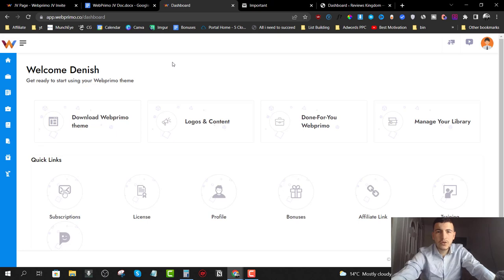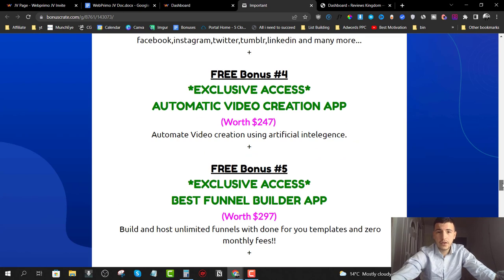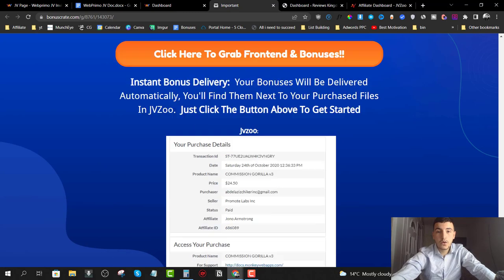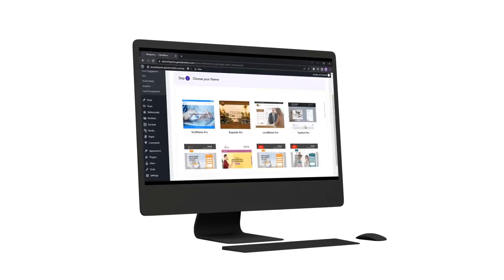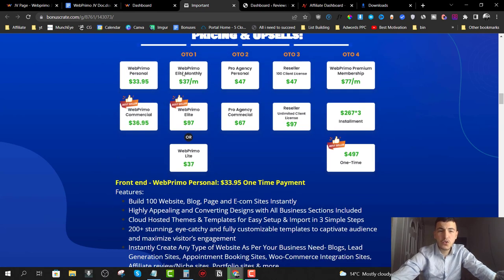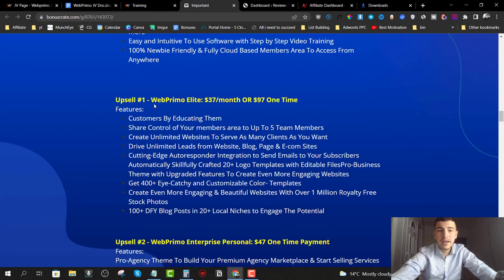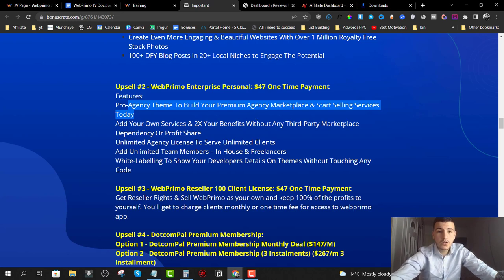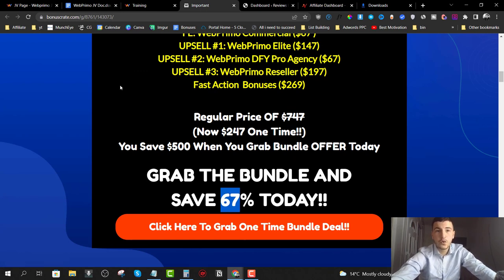WebPrimo review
In this WebPrimo review video, I'll show you how the new WebPrimo works. I will give you an indepth walktrough inside the WebPrimo members area. I'll Also Share My Honest Opinion And My Own Experience Using WebPrimo App

WebPrimo Review 2022 is an application that develops limitless premium sites for any kind of specific niche in any company within less than 7 minutes utilizing hybrid WordPress internet site contractor framework modern technology.

WebPrimo can Quickly create & market websites for large earnings to Retail Stores, Ecom Shop, Book Shops, Coaches,
Dentists, Lawyer, Gyms, Spas, Restaurants, Cafes, & lots of various other Niches

Remember, if you are a firm proprietor or a company, your customers can currently limitless host sites and limitless domains without bothering with monthly reoccuring fees.

This is a 100% Newbie-Friendly Easy-To-Use Software Program and Perfect For Bloggers, Affiliates, eCom Sellers, items & company, Company individuals, Agency owners, internet developers as well as for Everybody that is seriously trying to find the quick & premium quality hosting solutions for their internet sites, applications or touchdown web pages.

If you're enjoying this WebPrimo Review and want to learn more about it, check out my in depth video review, demo and bonuses!

WebPrimo review,WebPrimo,WebPrimo demo,WebPrimo otos,WebPrimo bundle